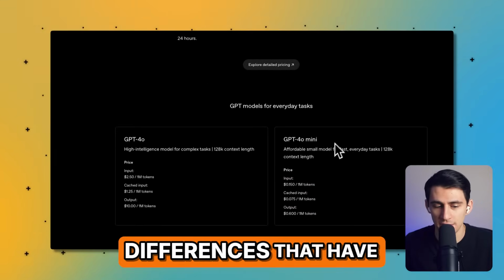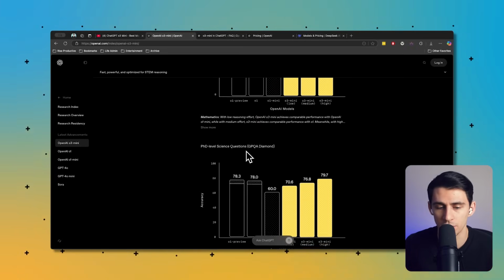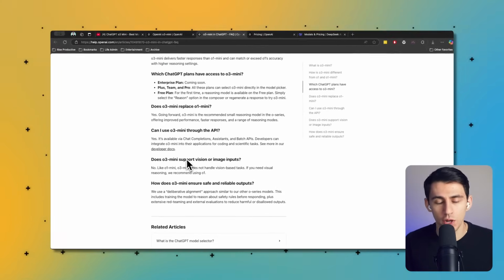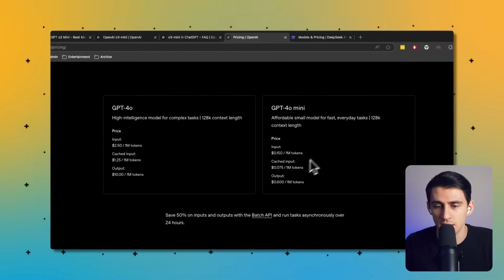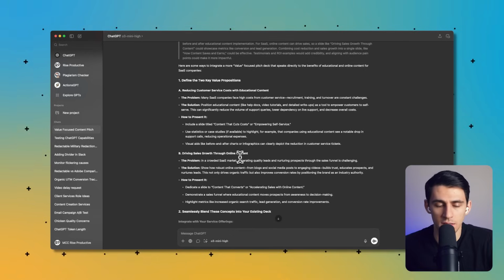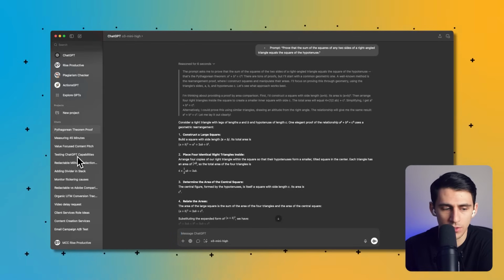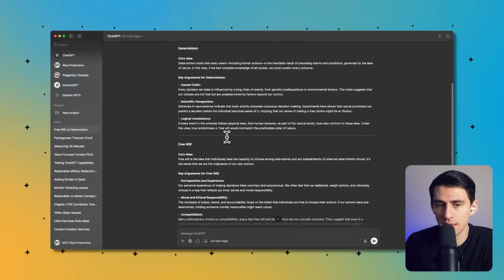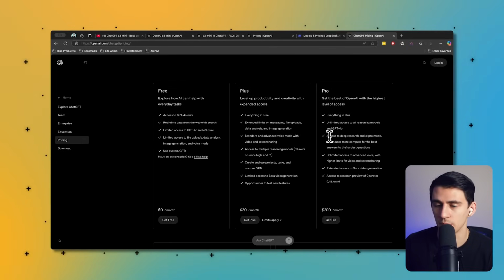Why ChatGPT o3 is BETTER than Deepseek | EP21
ChatGPT o3 is here, and it’s changing the game! 🚀

In this episode of the AI Agents Podcast, we break down why ChatGPT o3 Mini and o3 Mini High outperform Deepseek in advanced reasoning, computational power, and pricing. With faster response times, better math/logic capabilities, and improved document processing, O3 Mini High stands out as the smarter, more efficient choice—even on the free plan.

We also tackle the big question: Do you still need ChatGPT Pro? With O3 Mini High available for free and added benefits on Plus/Team plans, the cost justification for Pro is up for debate.

Tune in for performance tests, pricing updates, and insights on upgrading your AI toolkit. Don’t miss this deep dive into why ChatGPT O3 is leading AI innovation!
⏰ TIMESTAMPS:
0:00 - Introduction To AI Model Pricing
1:02 - ChatGPT O3 Mini Overview
2:50 - Performance And Efficiency Improvements
5:13 - DeepSeek Vs ChatGPT Cost Comparison
7:02 - Testing Logical And Math Capabilities
10:50 - Discussion On Free Will And Determinism
12:20 - Comparing ChatGPT Subscription Plans
15:20 - Conclusion And Final Thoughts